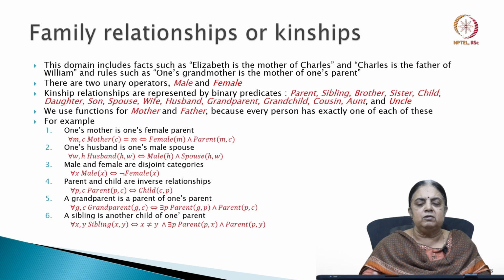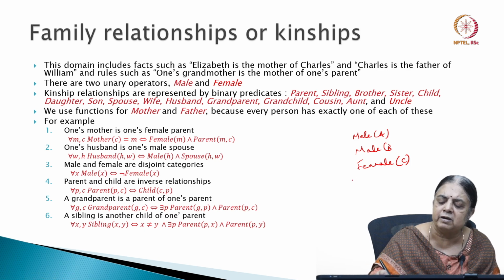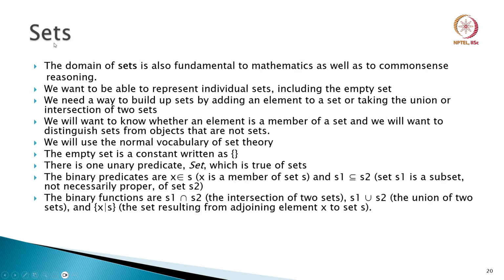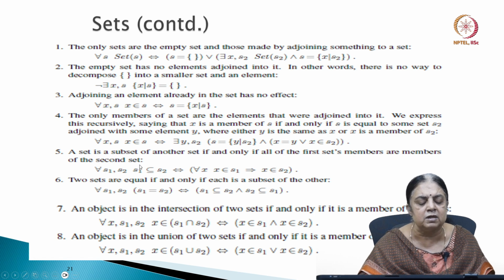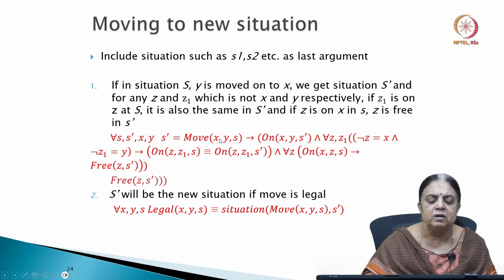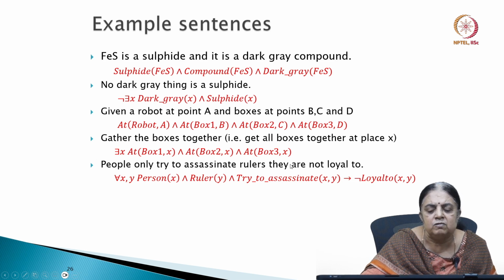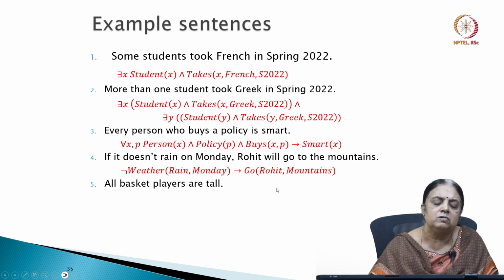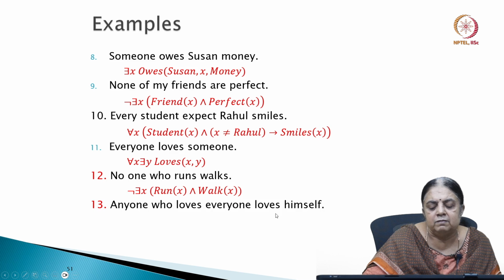Lec 18 Predicate Logic - 2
Family Relationships (Unary Operators), Numbers, Sets, Tower of Hanoi, Uniqueness Operator.